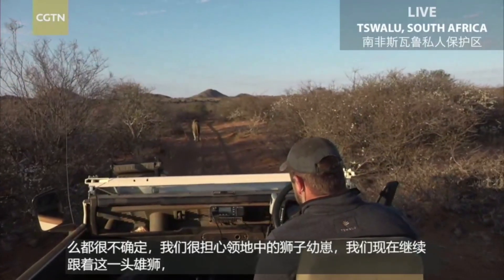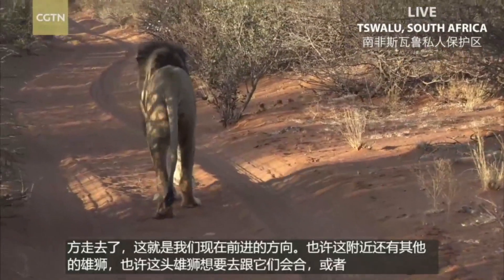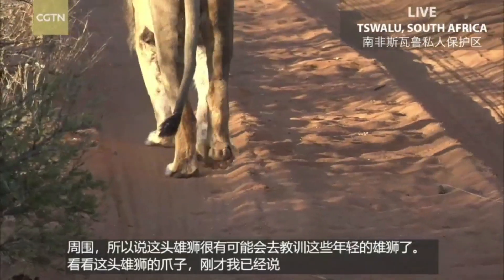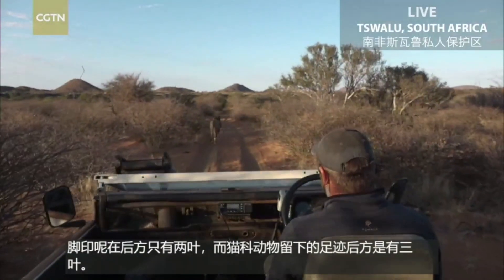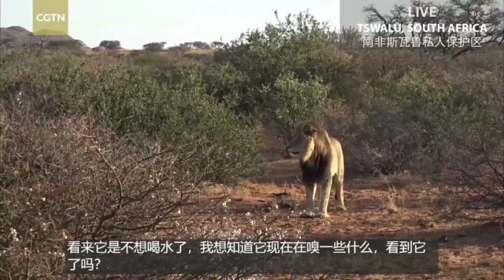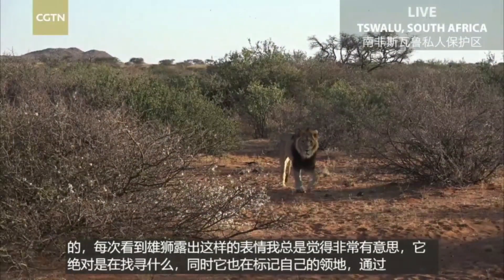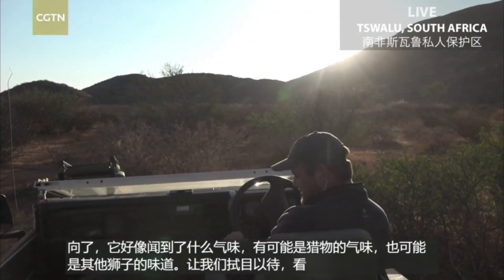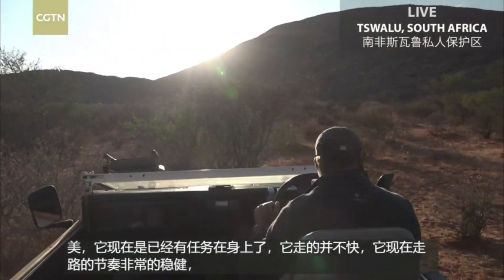Stunning lion striding on a mission in Tswalu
A stunning lion took an early morning walk down the road in Tswalu, South Africa.